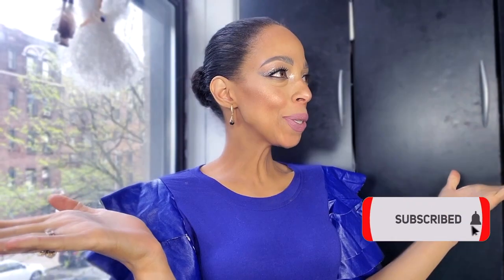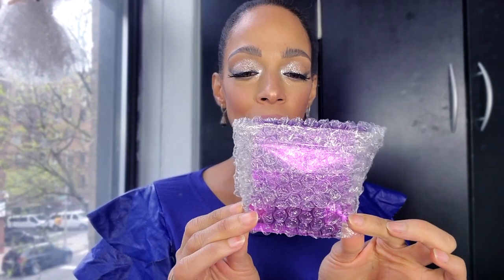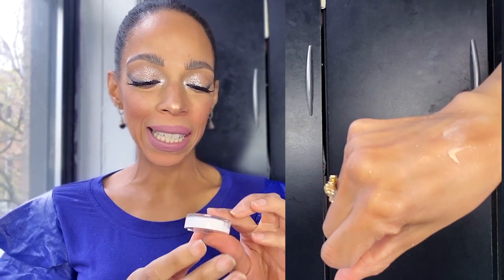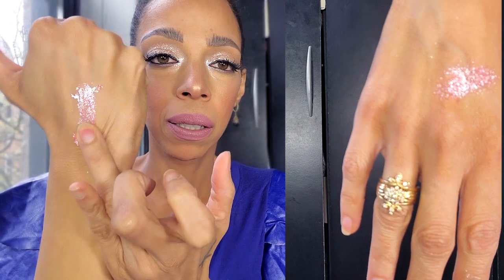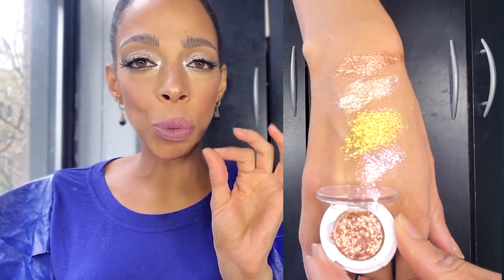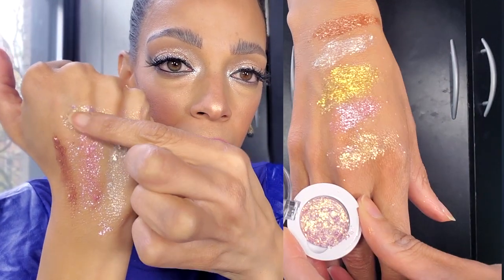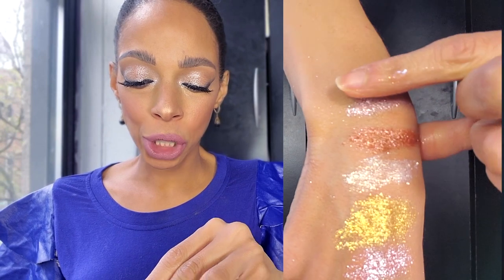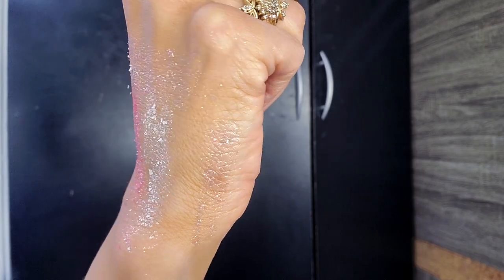LOVE LUXE BEAUTY WATCH & SWATCH SPARKLING PARTY! INDIEMAKEUP FINDS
💄👠HOLA. HI. BONJOUR. CIAO. BIENVENIDO A STYLING YOUR LIPSTICK

WATCH & SWATCH SPARKLING PRINCESS PARTY. LOVE LUXE BEAUTY. I FOUND ANOTHER INDIE BRAND WITH THE SPARKLIEST EYESHADOW'S YOU NEED TO SEE. IF YOU LOVE ALL THINGS SPARKLY, MULTI SHIFTING, COLORFUL AND JUST PLAIN OLD STUNNING. THEN INDULGE WITH LOVE LUXE BEAUTY'S OPALUSTROUS EYESHADOWS AND LET'S PARTY AS I SWATCH THEM AND JUST MODEL THEM FOR YOU.

PSSST. CATCH UP RIGHT HERE JUST CLICK:
WHATS NEXT: COLORFUL LEATHER TREND FOR SPRING THAT WILL YOUR DEFEAT WARDROBE BOREDOM